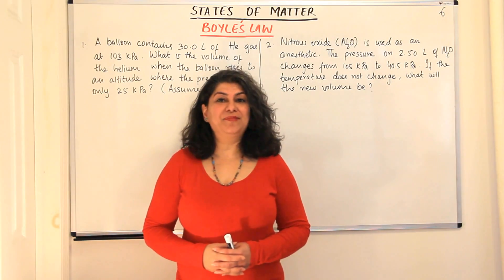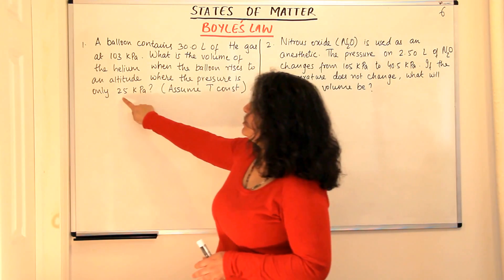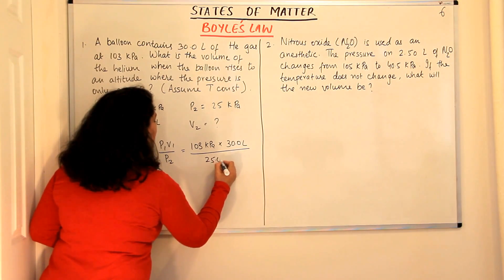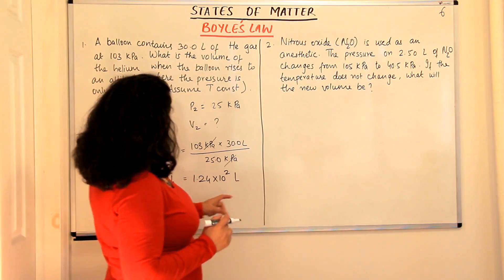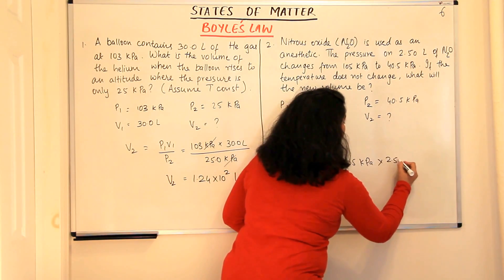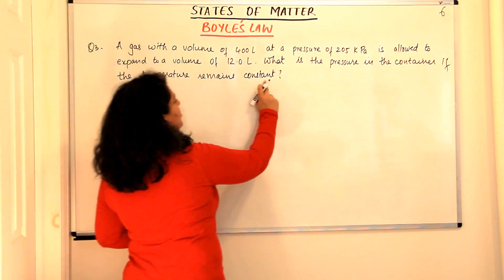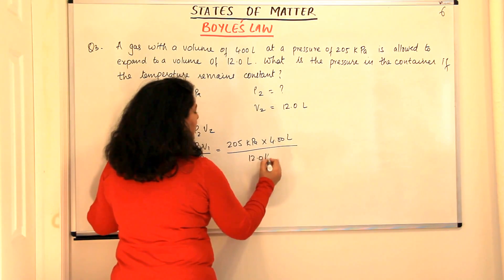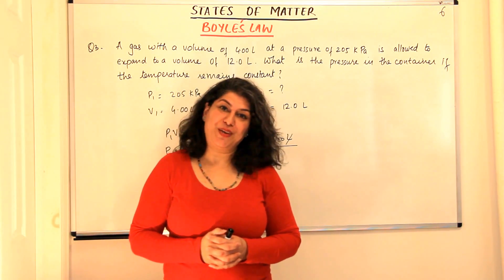Boyle's Law - Practice Problems - States of Matter (Part 6)